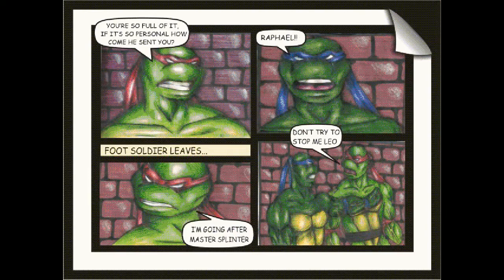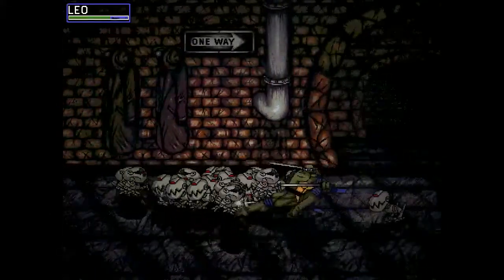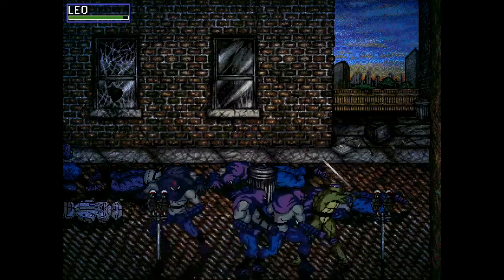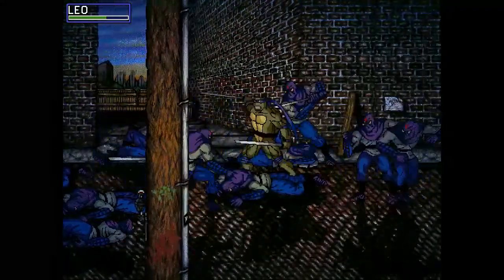Let's Play TMNT Gabotico Demo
The demo of TMNT Gabotico A game made using the Beats of Rage Engine.